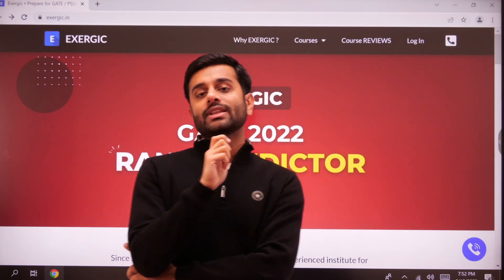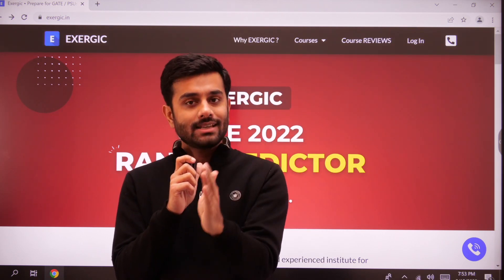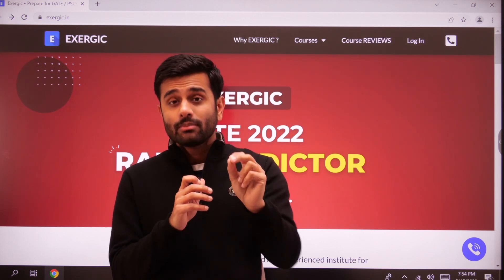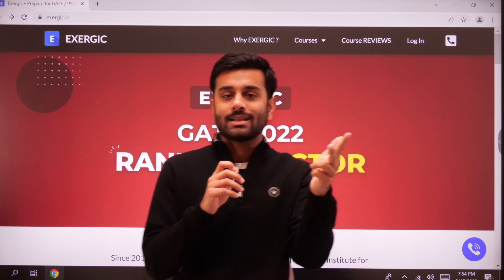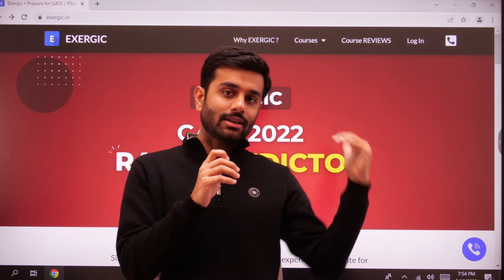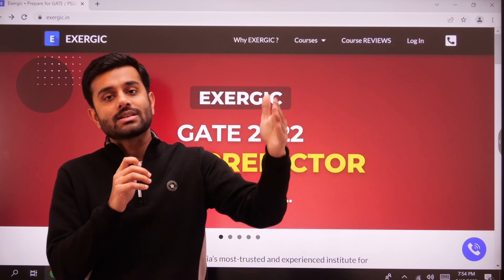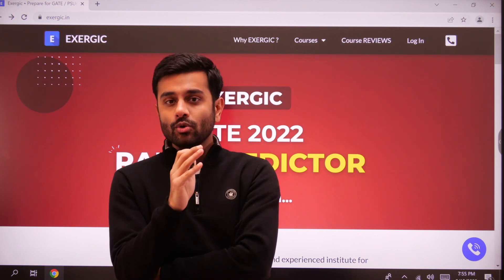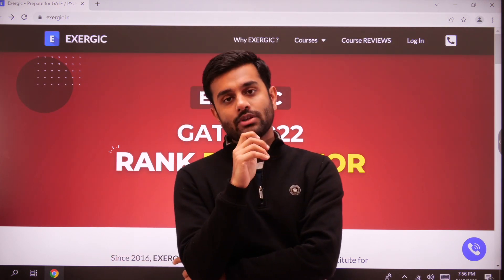Predict your GATE 2023 Rank | Exergic GATE Rank Predictor